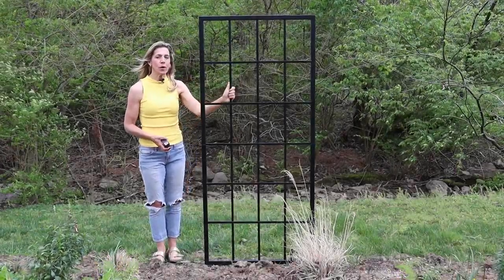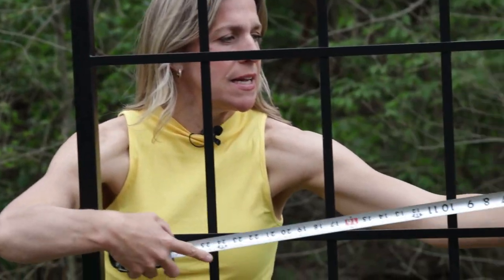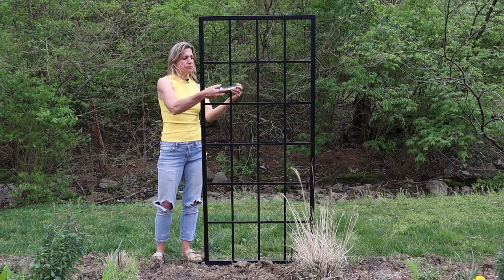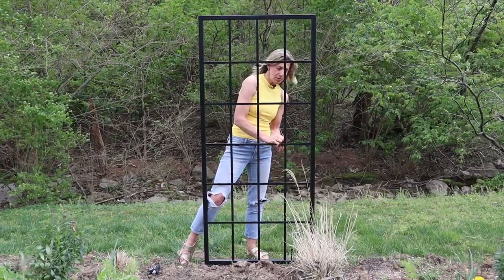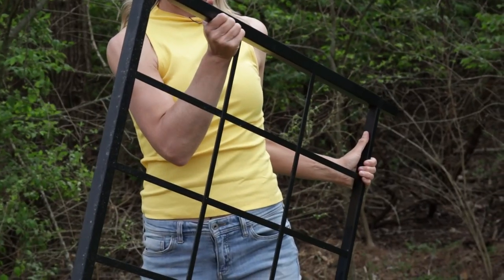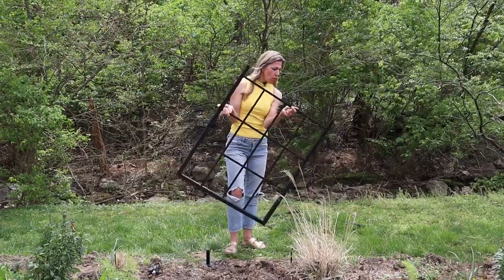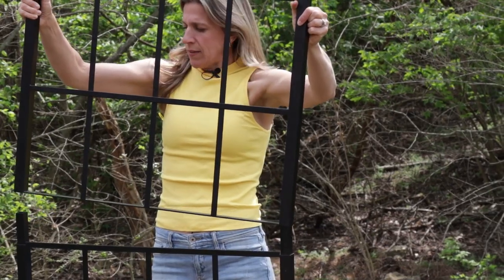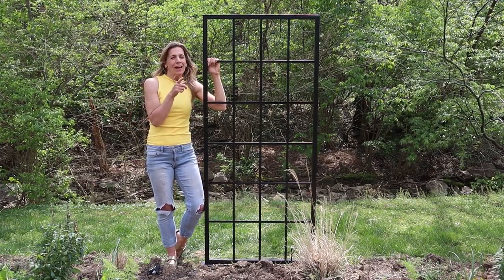Gardenary's New Nicole Panel Trellis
We're dropping new trellises in the Gardenary shop!